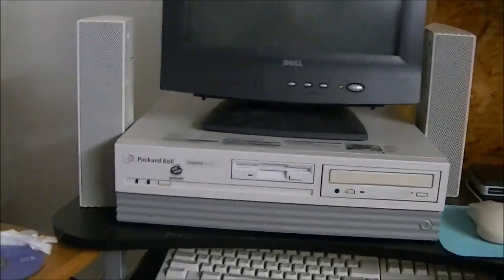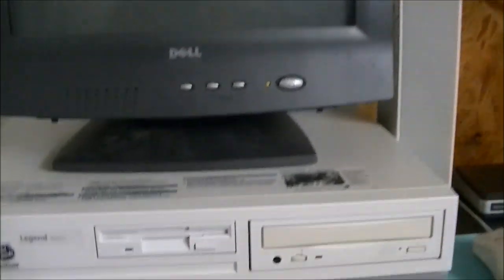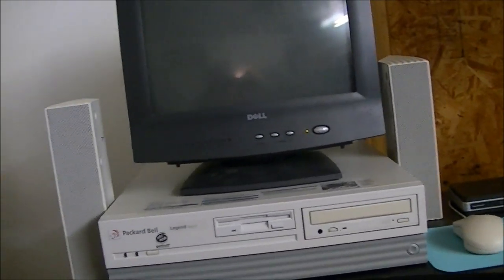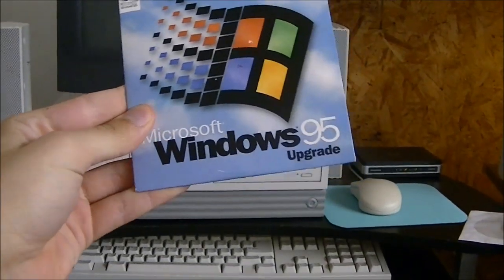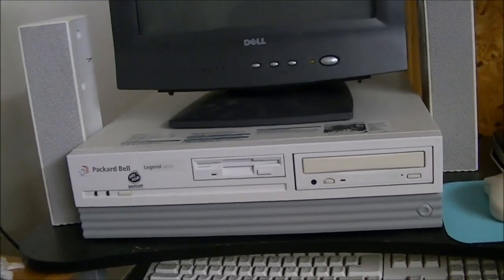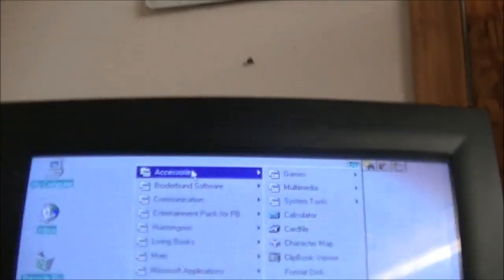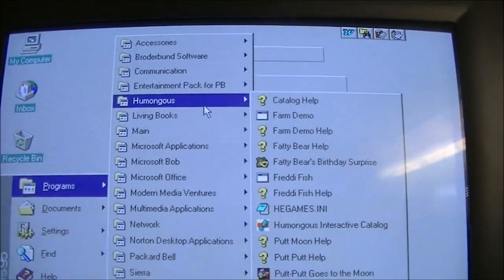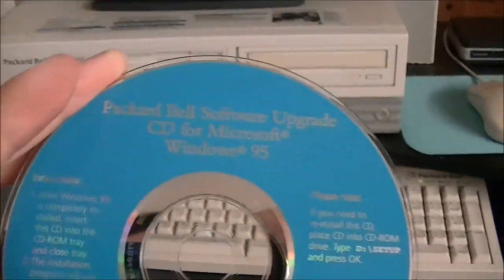Windows 95 Upgrade the Old Fashion Way!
This is how people used to upgrade from Windows 3.1 to Windows 95 back in 1995. Keep watching till the end for a special surprise!